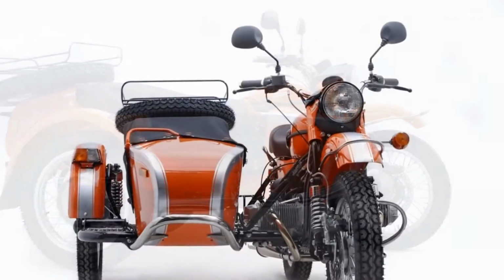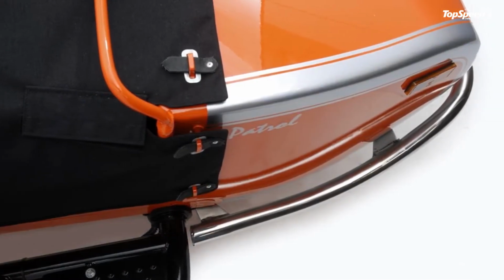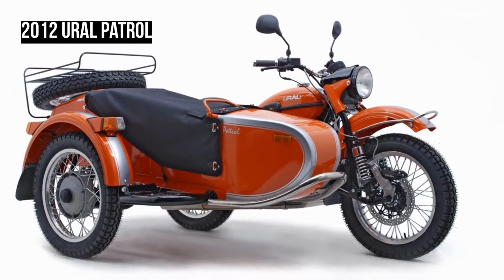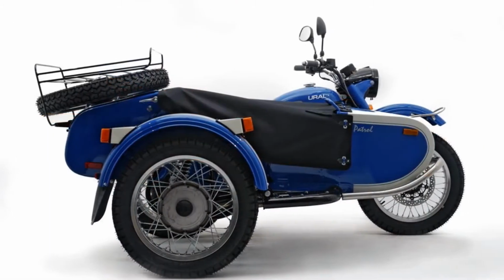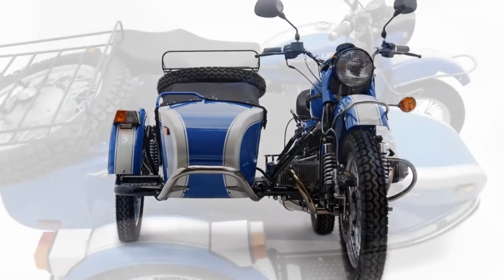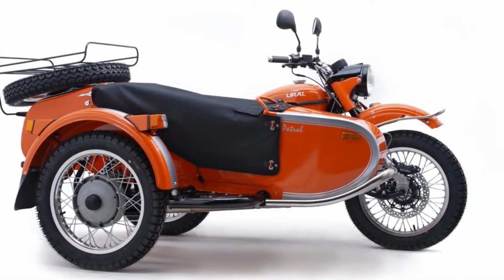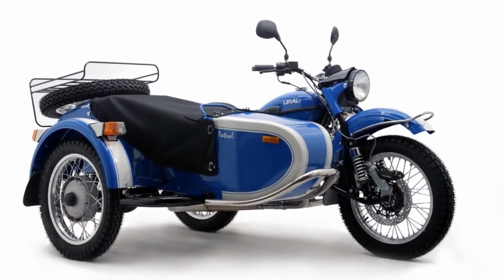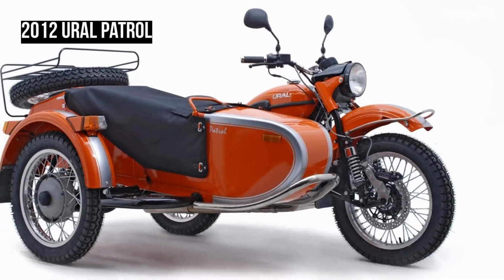2012 Ural Patrol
The new 2012 Ural Patrol is based on the company’s military motorcycles which managed to attract a lot of fans thanks to their reliable and tough character.
Like its predecessors, the 2012 Ural Patrol has a strong built quality and is reliable to the core. It’s also similarly tough and is capable of dealing with harsh terrains without too much fuss. The new Patrol is the only motorcycle in the world manufactured with an on-demand sidecar drive. What’s even interesting, the Patrol gives you the ability to switch between single-wheel drive and dual-wheel drive with the flip of a lever.
The 2012 Ural Patrol Power is powered by robust Air-cooled, 4 stroke, opposed twin cylinder engine with a displacement of 749 cc. The engine is rated at 40 HP at 5600 rpm and 38 lb ft of torque at 4600 rpm.
Hit the jump for more information on the 2012 Ural Patrol.